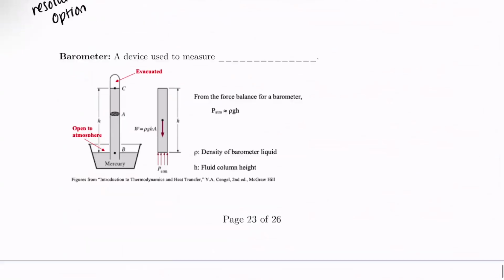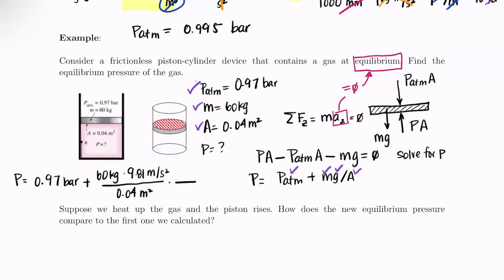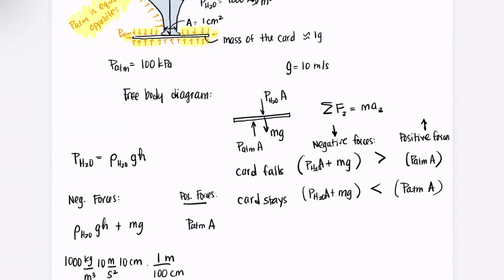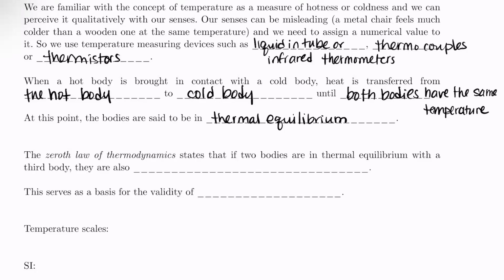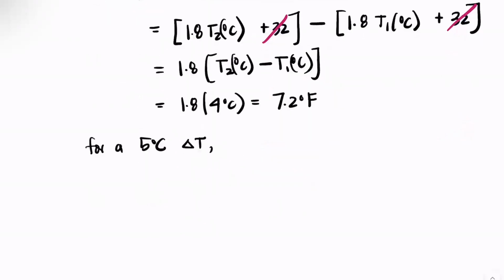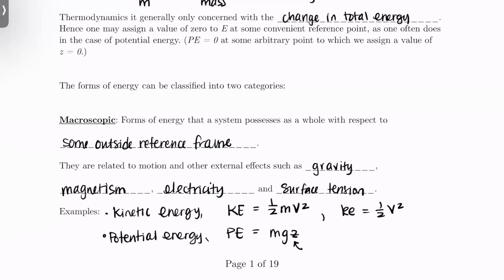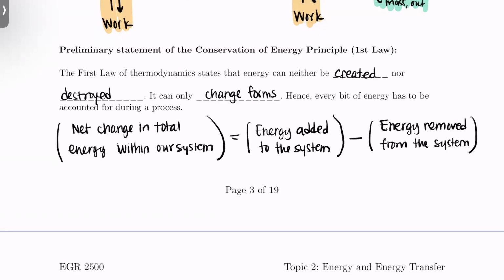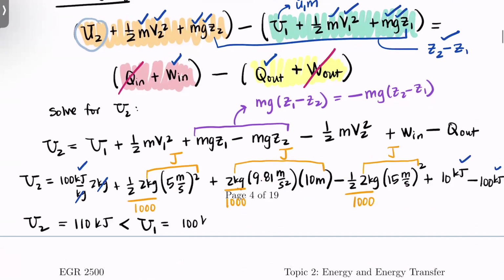EGR 2500 Topic 2 Part 1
In this video, we wrap up a discussion on pressure along with a demonstration, and then begin discussing Conservation of Energy and Energy Transfer.